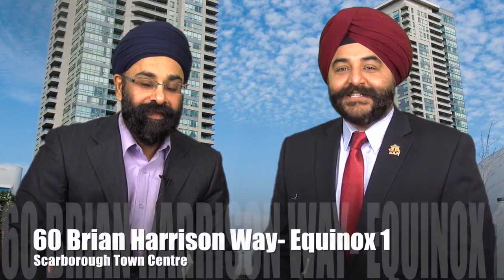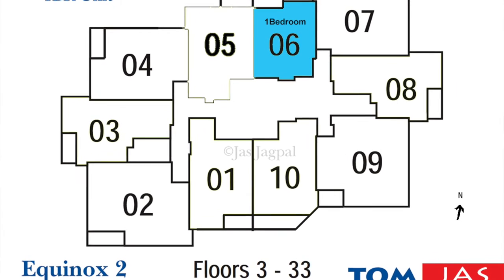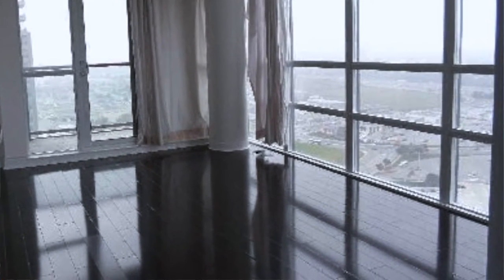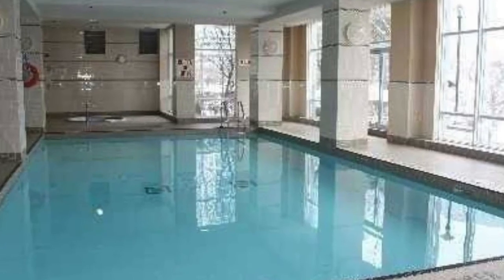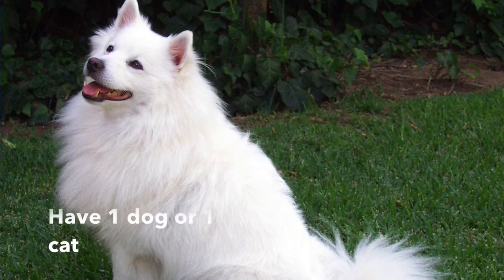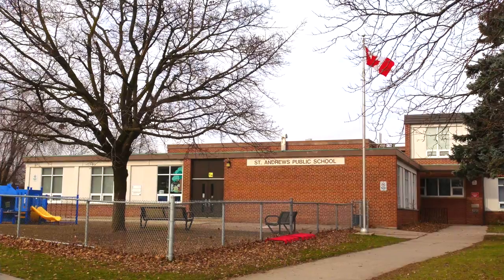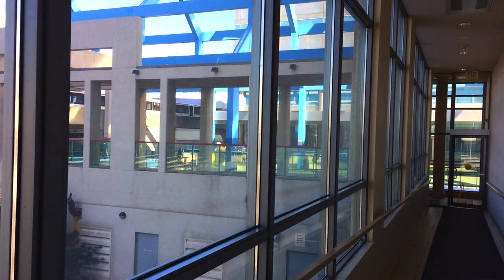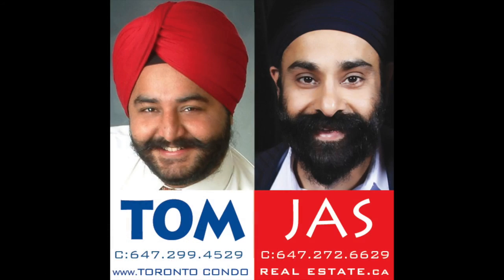60 Brian Harrison Way, Scarborough - Equinox 1 Condo Scarborough Town Centre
Buy and SELL with CONFIDENCE.  Call your LOCAL Condo Experts!

1.Town RT station, TTC, Go Buses and the Mall.
a.Date Built - 2005
b.Name of Builder -  Monarch
c.Number of Floors-  37  (only skips floor 13)
d.Units Per Floor -  10 units per floors from Floor 3-33.  There are also 5 PH Floors with a total of 347 units in the building.
e.Types of Units - per floor
One 1Br unit per floor (North 547SF)   Avg $215K

Three 1BR+D units (1 North @ 629SF-05 & 2 South at 661SF-10 & 699SF-01)
The largest 01 unit 699SF has 2 full bathrooms and sell in the $250+ range.
Unit 10 - Avg $244K     Unit 05- Avg $240K

Two 1BR + Solarium (East 665SF-08 and West 660SF-03)  Avg $235

Two 2BR unit (NW 756SF-04 Split Bedroom Open Concept from Kitchen  Avg $288K
 & NE  790SF-07)   3 Older sales Avg $278K- high $280K 2012, 2013
One 2BR+D (SE 888SF-09)  - Avg $334K
One 3BR (SW 927SF-02)  -  Avg $343K.
f.ALL units come with 1 Parking and 1 Locker!
g.There are three parking levels.  P1, P2, P3
h.A few units on the 5th, 6th Floor and PH1 units have private terraces
i.All floors have 8 feet ceilings. The 5 floors of penthouse units have 9 feet ceilings

j.Most popular units are south facing.  They sold out the fastest and the 2BR corner units.  They provide unobstructed views of the lake, cn tower and the surrounding wooded parks and provide ample sunlight year round.   The 01 unit provides value with 2WR and is a great pic.  The South West Corner 3BR, 2WR unit is great too for families.

k.Some of the south east facing units of floor to ceiling windows in the corners.  Also some of the north west facing units have floor to ceiling windows in their living room area with spectacular views to the north.

l.The north view are also unobstructed towards scarborough town centre, hwy 401 and  houses in Agincourt.

m.East view over looks the civic centre park and skating rinks during the winter time

n.Some of the West view is unfortunately blocked by Equinox Phase 2 condo which is an exact replica of Equinox Phase 1 but having ther reverse layout.

For example a 3BR, 2WR unit is located in the South East corner in Phase 2, whereas it is located in the South West corners in Phase 1.  Only one unit’s view is impacted the most, units ending with 03, 1BR+Solarium in either buildings.

o.Amenities - Phase one of this beautiful development features our fabulous Club Equinox which includes a designer decorated party room complete with caterer's kitchen and bar that opens onto a large landscaped private patio.

p.It also includes a fitness room with TVs, with relaxing steam rooms, a virtual golf area and a theatre for private screenings.
q.There is a billiards room, table tennis room, cards room on the main level.

r.2nd floor amenities feature guest suites, a swimming pool, a gym and a very attractive buying feature of Equinox Phase 1, that is a direct catwalk access to the Scarborough Town Centre.  You will never need to walk outside to go for dinner at the food court, watch a movie at Cineplex theatre, jump on the bus, take the go bus or the RT train at Scarborough Town Station.

Walkscore - 81  - Very Walkable … most errands can be accomplished by foot

Transit Score- 97 - Excellent - world-class public transportation

Bikeable - 50 - mostly flat and minimal bike lanes

Over all Rating out of 10?     Jas gives it a 7.5 / 10

Even though the amenities in the condo and nearby are superb and the views excellent, the condo loses points primarily because the units themselves have average finishes.  Most would require upgrading to bring them to today’s standards of granite finishes, stainless steel appliances, and so on.  The “all inclusive maintenance fee may be high for some and fair to others.  The units sizes are average for a newer 10 year old building.  1BR from 547 sq ft to a 3BR at 927 sq ft